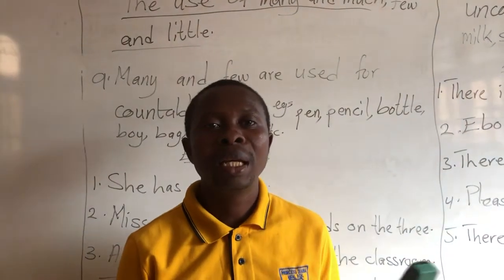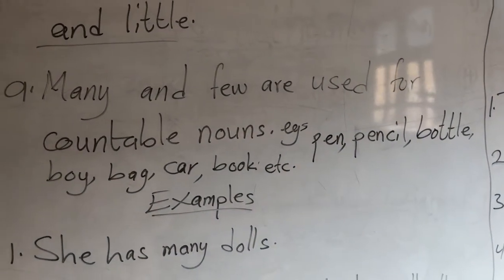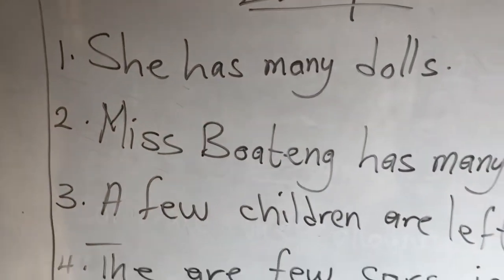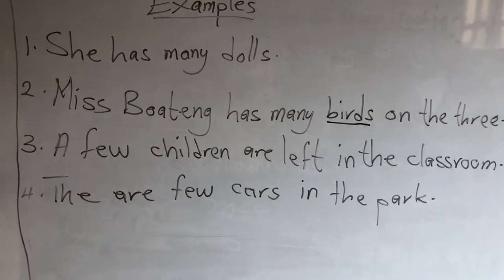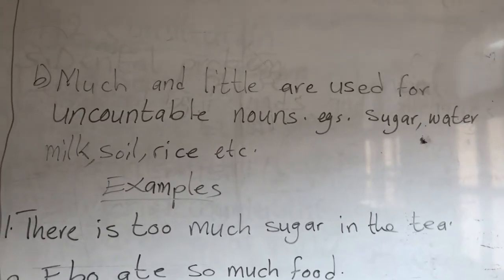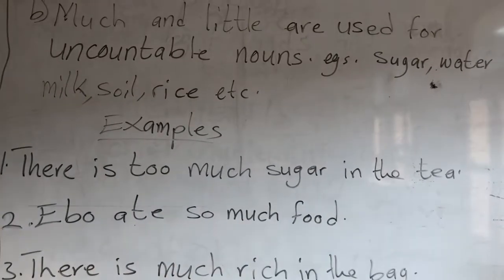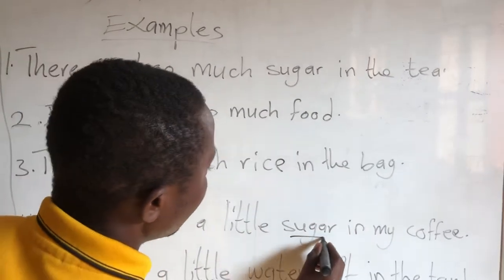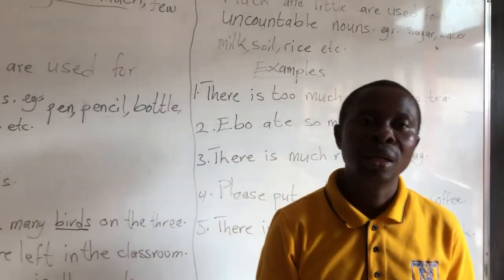Basic Two-English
Sir SAKITI